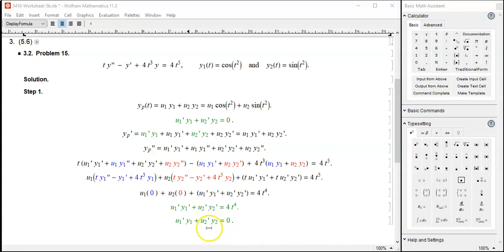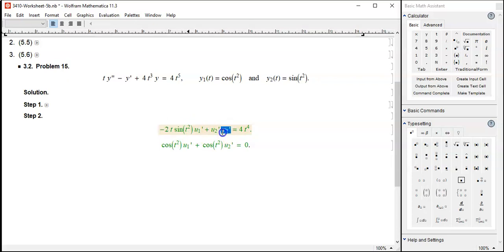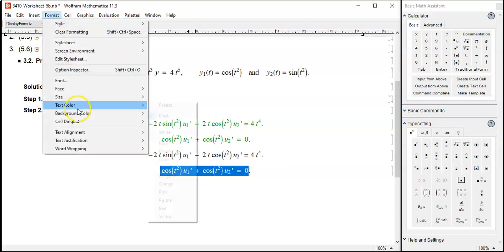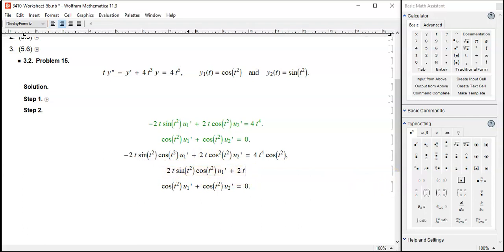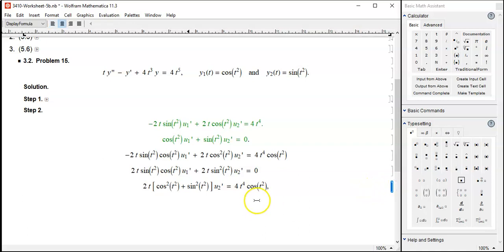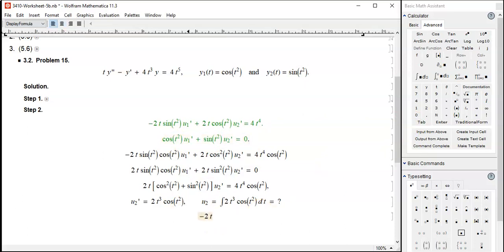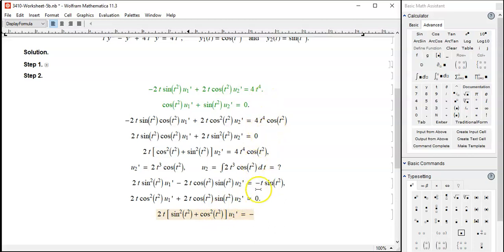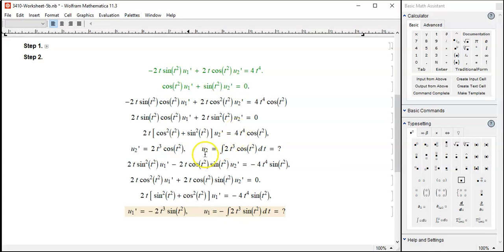3410 ex 5b 9